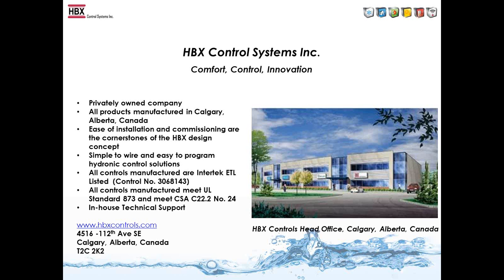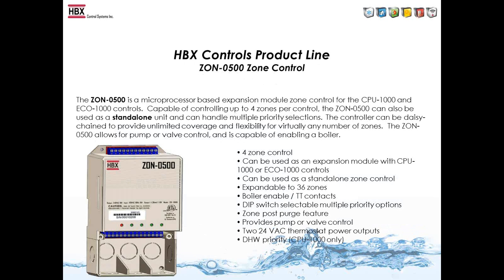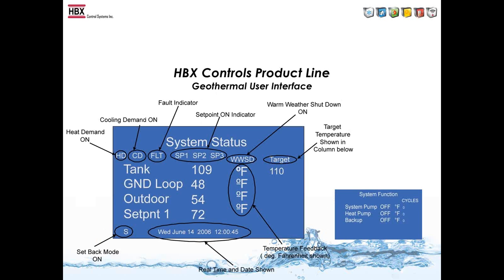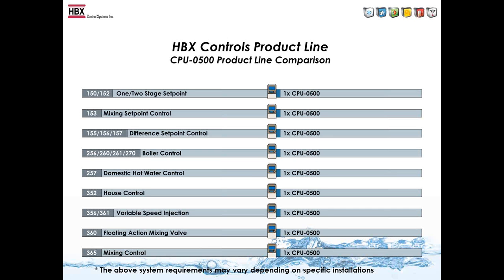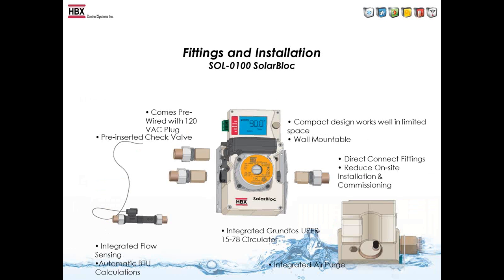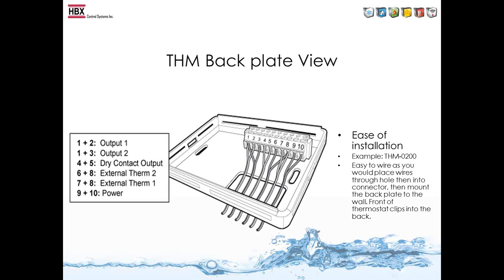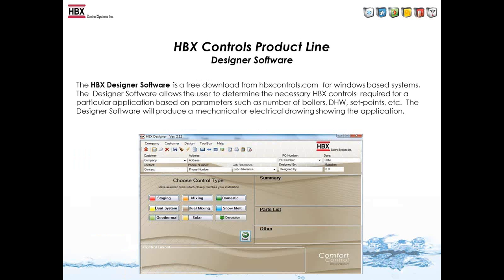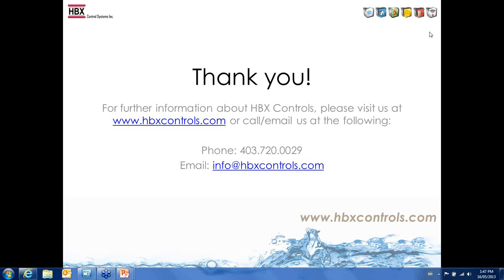HBX Product Overview Webinar (May 16, 2013)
An Overview of the HBX product Line, and what our controls can do for your project.